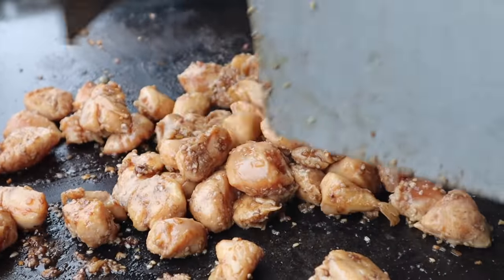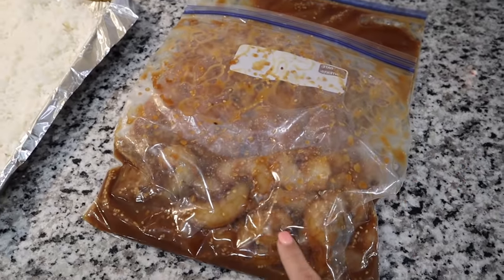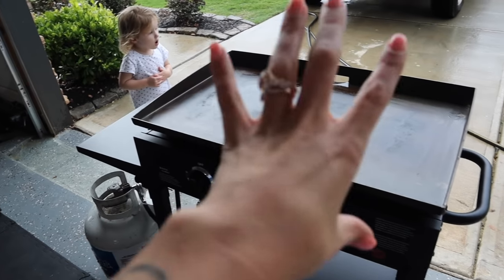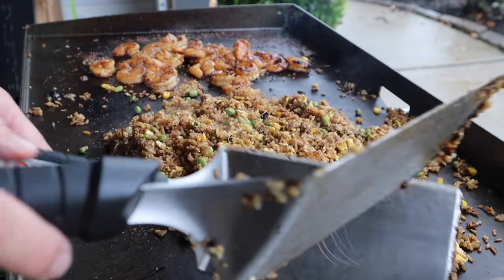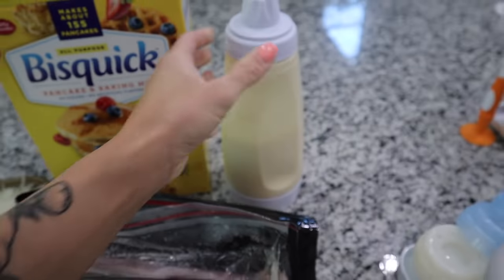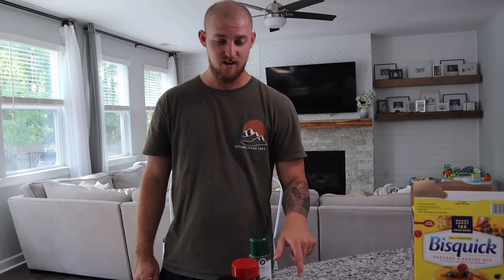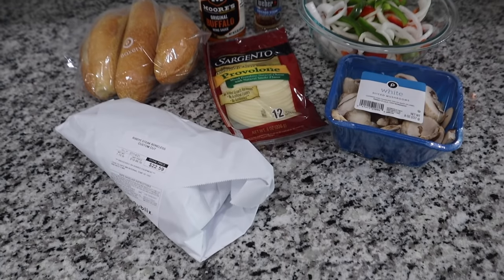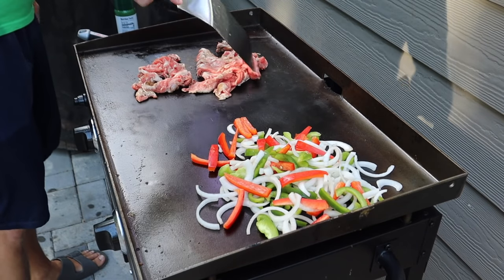BLACKSTONE DINNER RECIPES | DINNER MEAL IDEAS | MORE WITH MORROWS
PRODUCTS MENTIONED:

Blackstone 28 inch Grill

Blackstone 28 inch Cover

Cast Iron Grill Press

Blackstone Tool Kit

Drip Pan Liners

Cast Iron Seasoning

Pancake Batter Mixer Bottle

Egg Rings